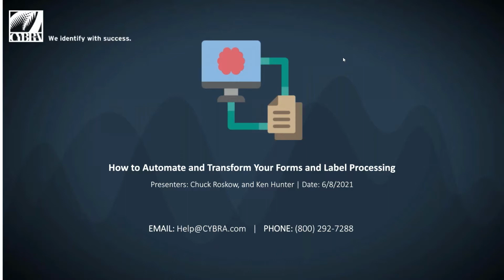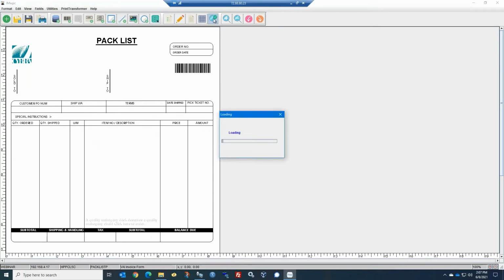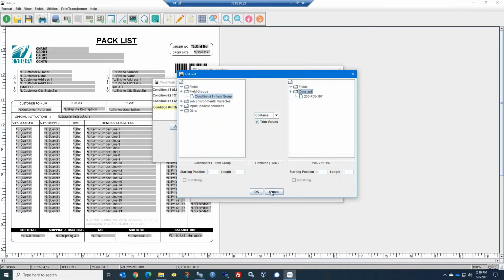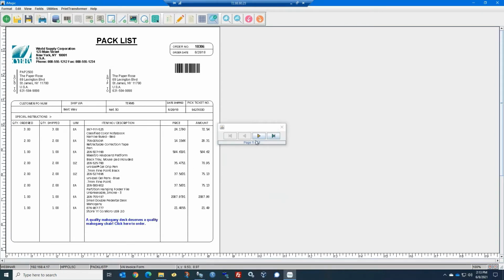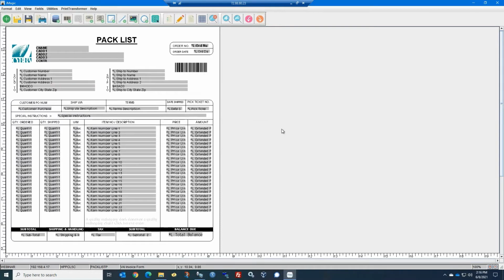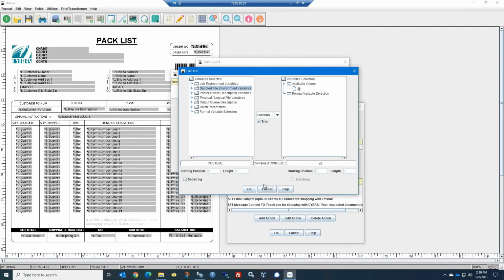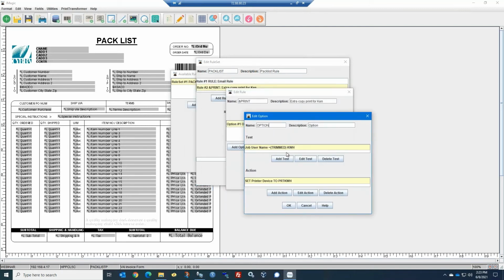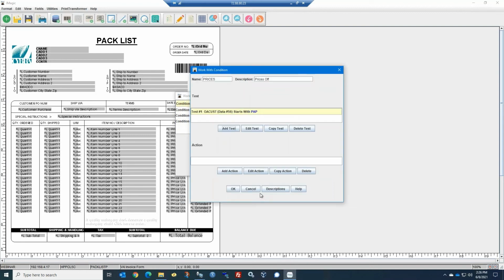How to Automate and Transform Your Forms and Label Processing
Give your supply chain a jolt by adding powerful dynamic formatting to your forms and labels. Define conditional behavior at the field level with MarkMagic. Dramatically reduce the number of formats you need to maintain.

In this focused 20-minute webinar, the MarkMagic team will show how you can take control over your label and document management. Check out how MarkMagic brings dynamic everything to your document output. We will share compelling examples how you can alter forms and labels with minimal effort and no programming whatsoever.

In this webinar, we will cover:

+ Print/PDF/Email/Archive label and business documents conditionally based on variable data and/or job attributes.
+ Make formats SMART: MarkMagic users can leverage Rules and Conditions to dynamically change barcodes, text, logos, lines and much more at print time.
+ How to automatically transform and print a PDF document when a record is added to a physical file or when a spooled output file appears in a queue.